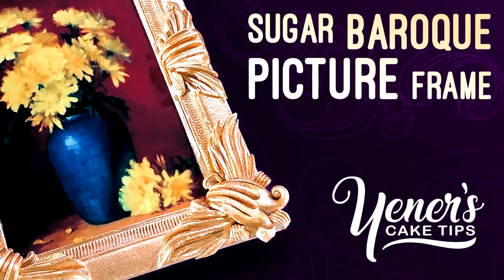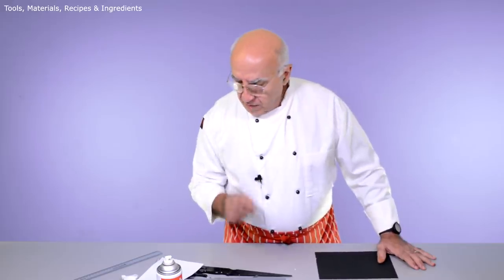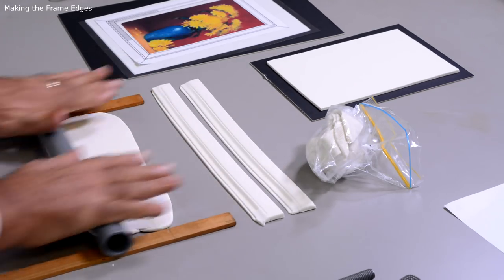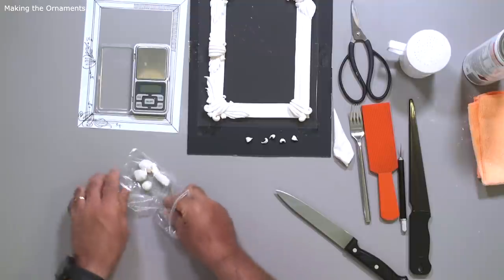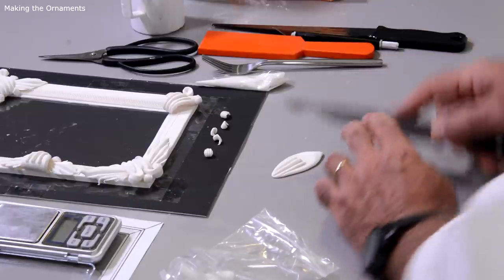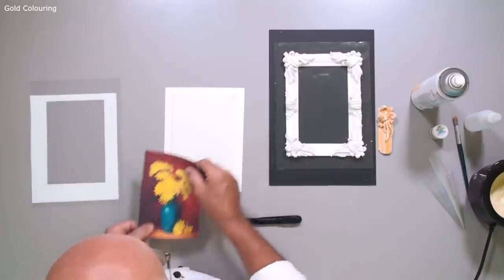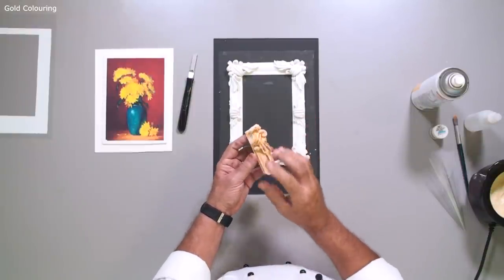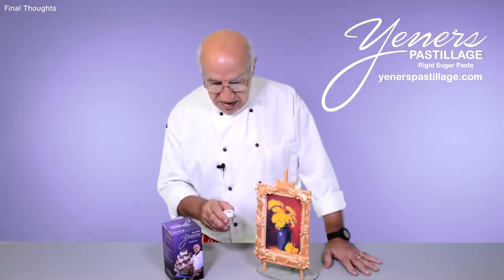Sugar Baroque Style Picture Frame Tutorial | Yeners Cake Tips with Serdar Yener from Yeners Way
In this tutorial Chef Yener is making another picture frame, only this time it's decorated with hand made Baroque style ornaments. It is made the same way that real commercial picture frames are, with four sides cut at 45 degree angles and joined. Practical methods and simple acts throughout the process make the frame look more sophisticated than it is.